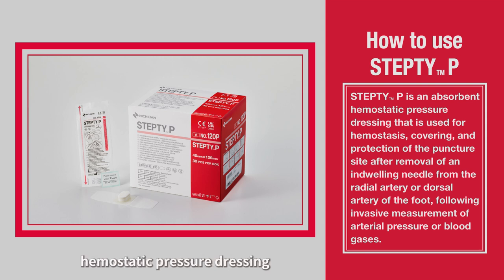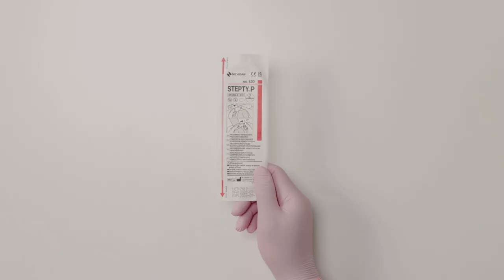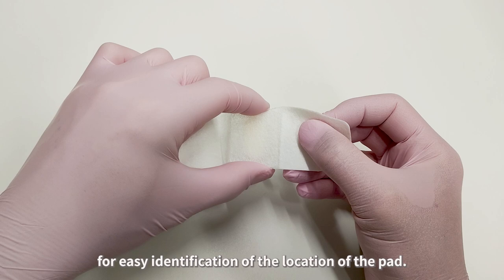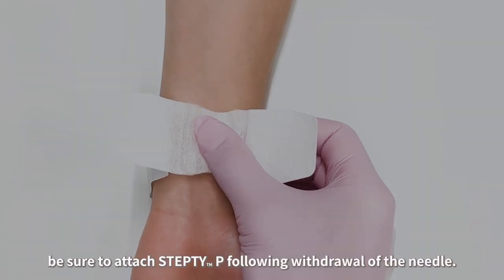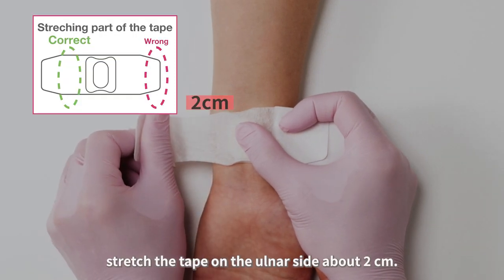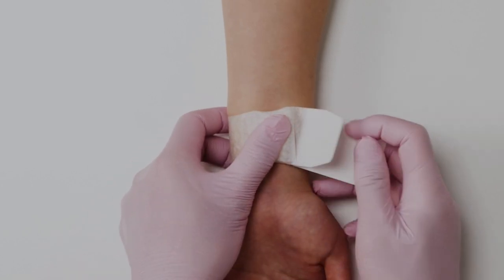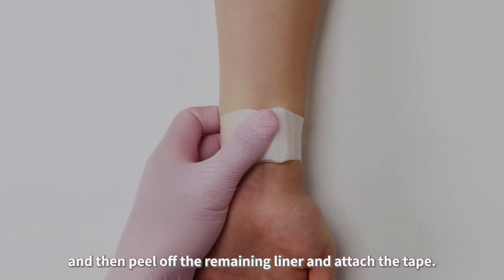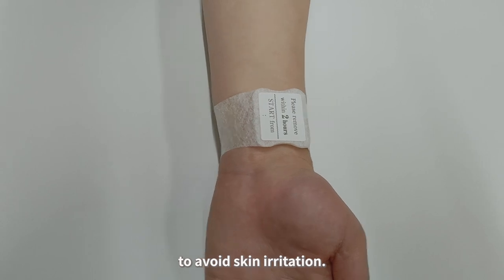【NICHIBAN】 How to use Stepty P Hemostatic Bandage with an absorbent pad (sterilized)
STEPTY P-Absorbent Hemostatic pressure dressing

STEPTY P provides an excellent homostatic effect through appropriate compression given by a 9mm thick layered pad and a plastic plate. The tape's multi-directional stretchability effectively secures the puncture site.

■About us:
Nichiban Co., Ltd.

A company based in Tokyo, Japan.